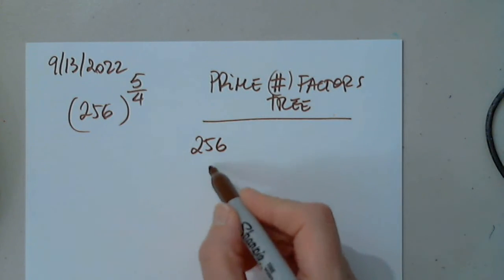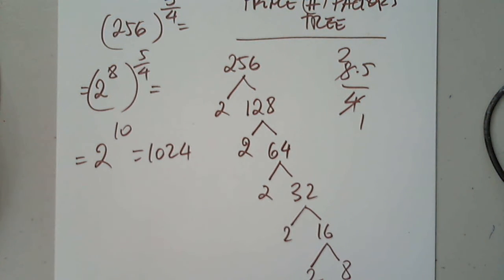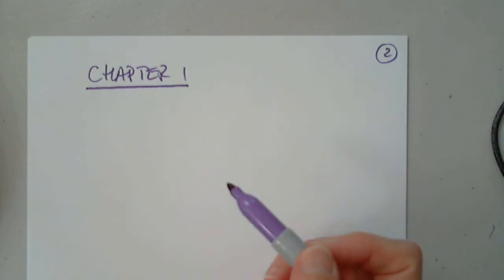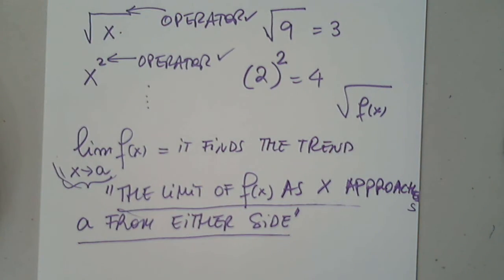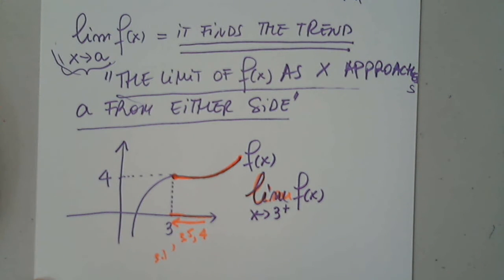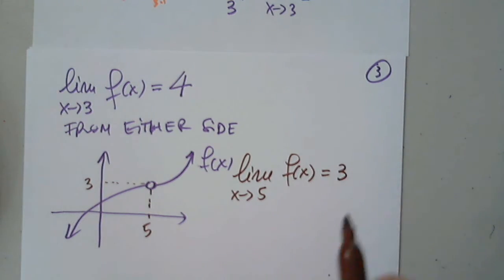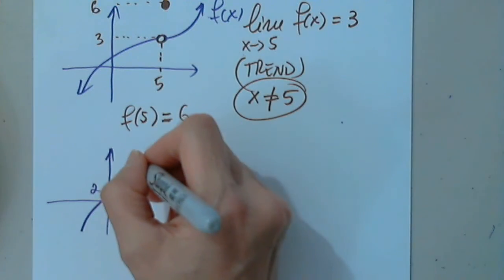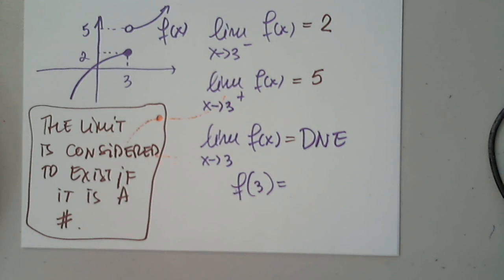MAT 230 1.1 - 1,2 PART 1 SEPTEMBER 13